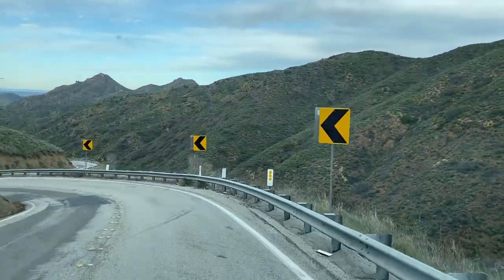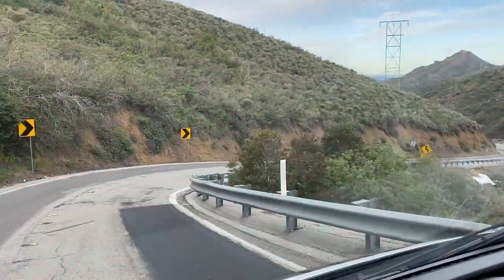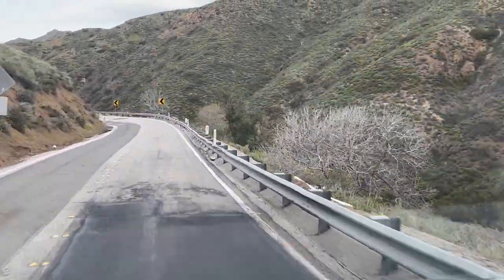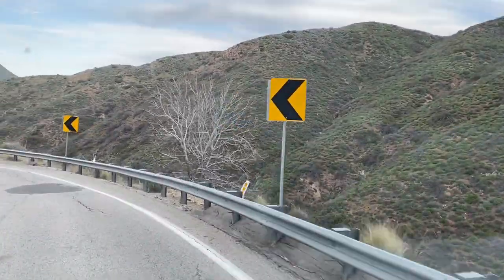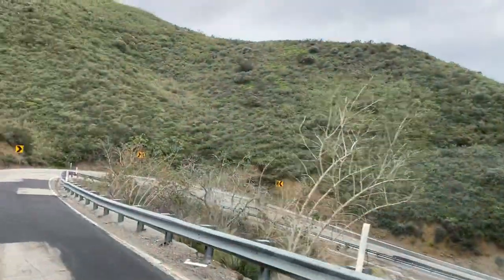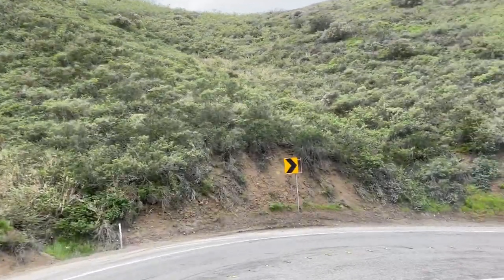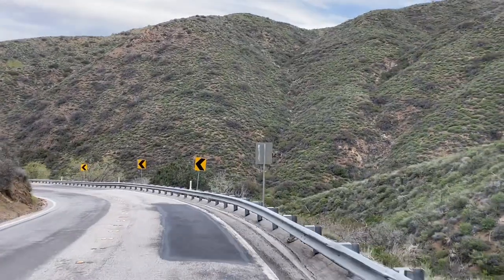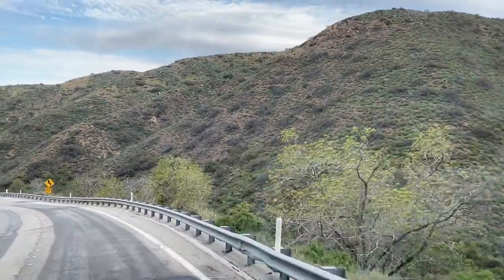Observing Long Grade Canyon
Observing canyon vegetation as we drive down Long Grade Canyon on W Potrero Road between Thousand Oaks and Camarillo, California.

This was recorded on February 18, 2023.